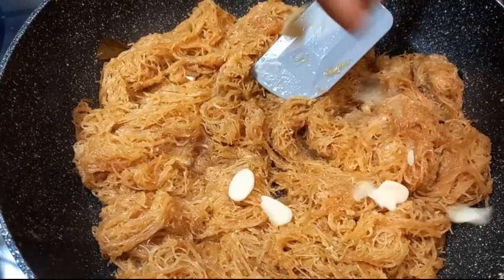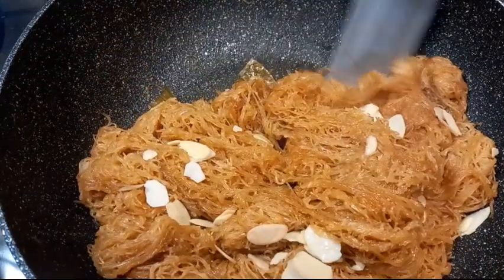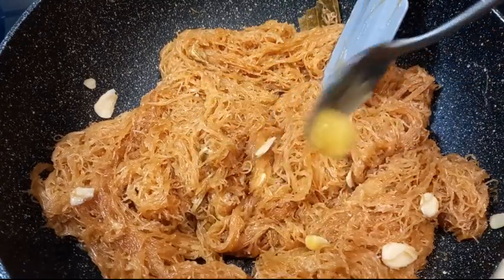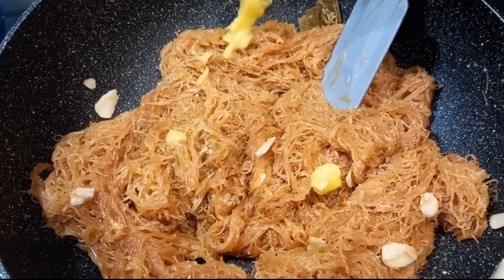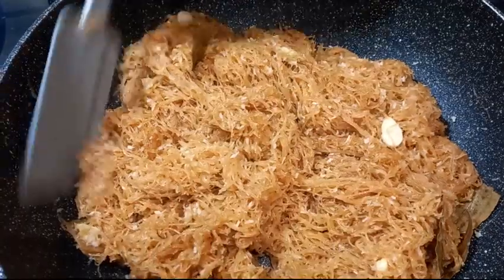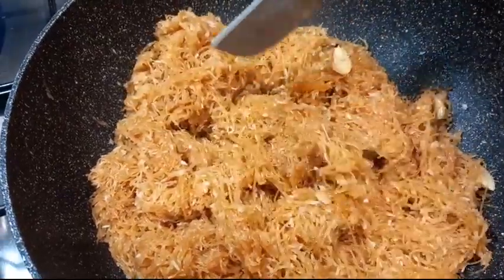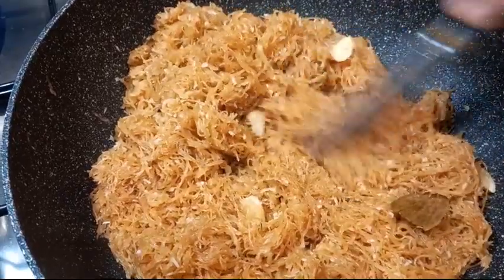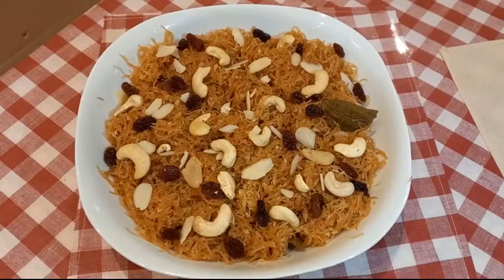ঝরঝরে সেমাই/Jhorjhore Shemai/Neat Vermicelli